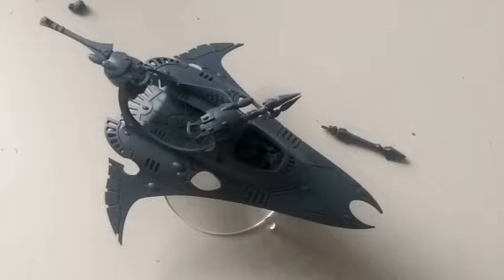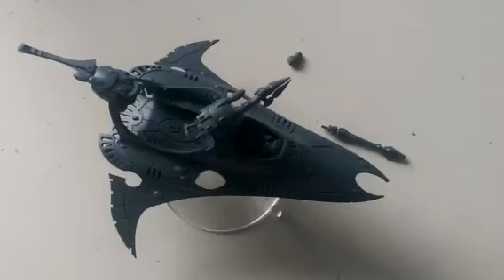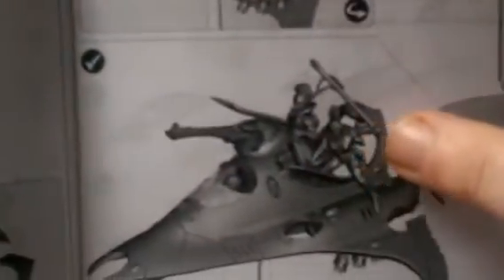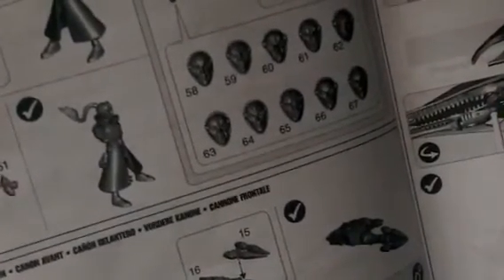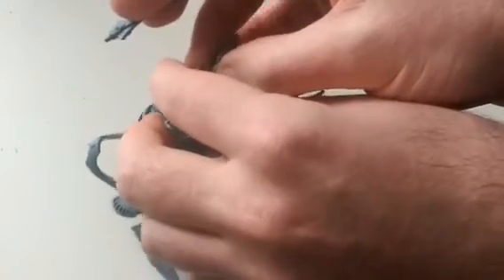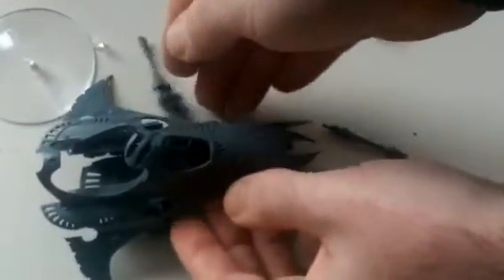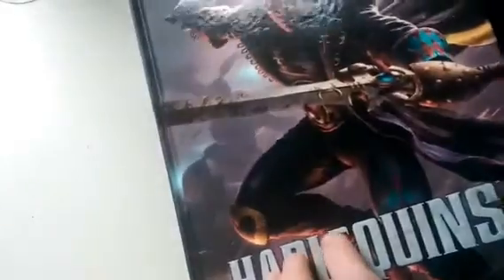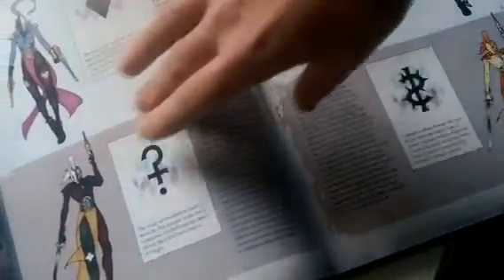NNYPC 2016 part 2